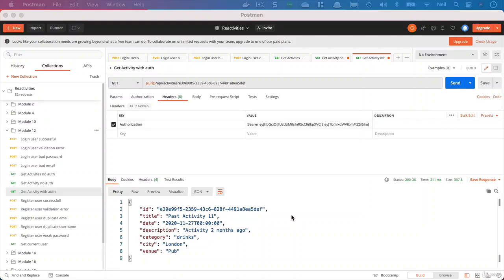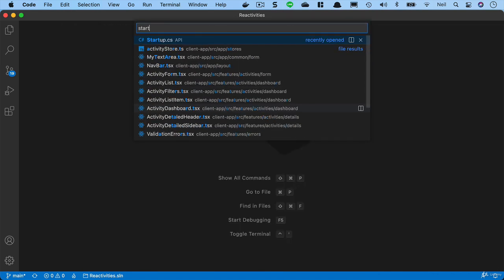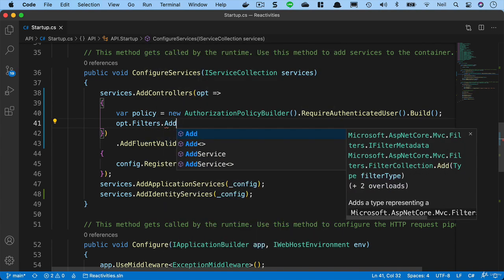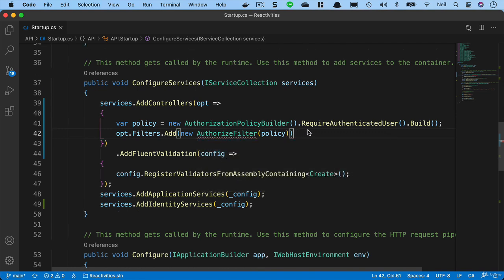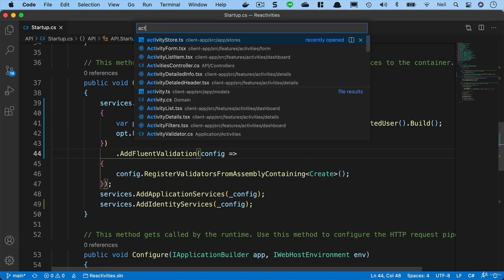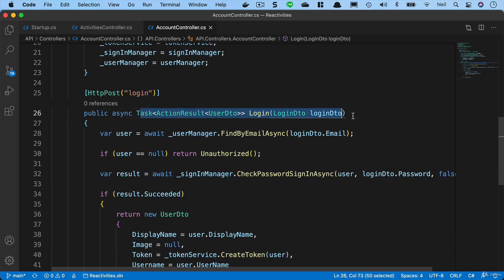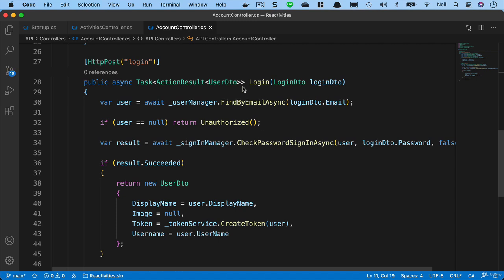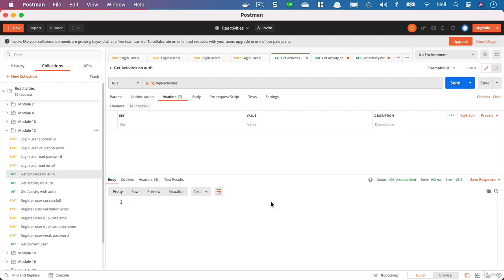Net Core and React Identity Creating an auth policy